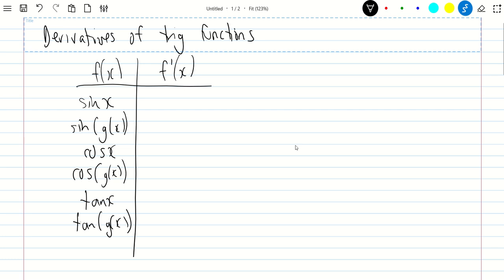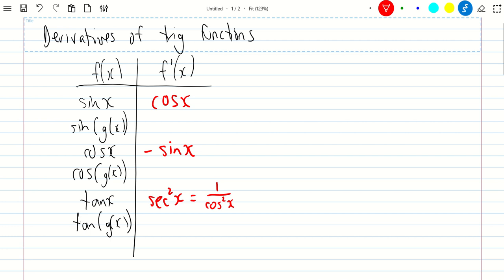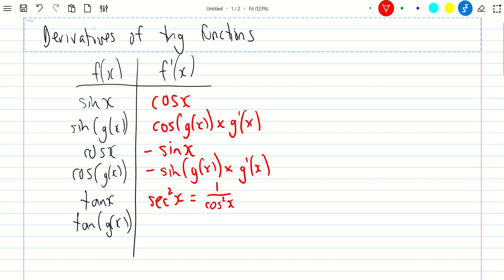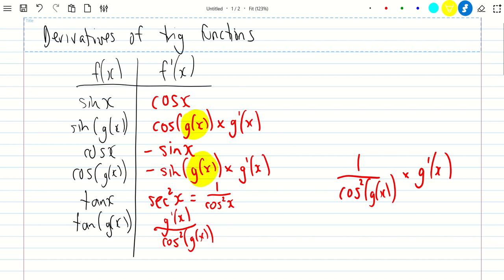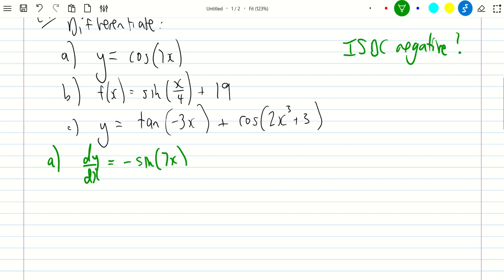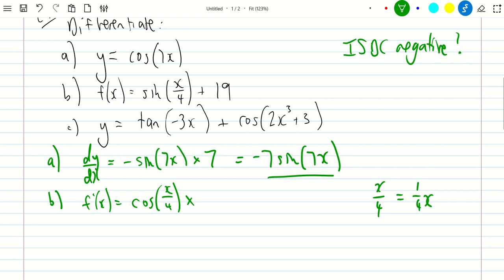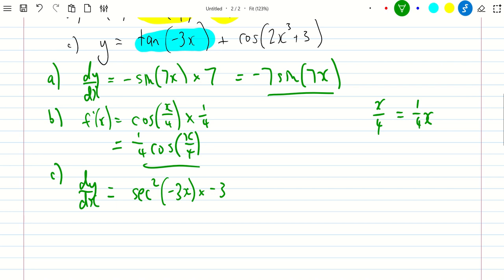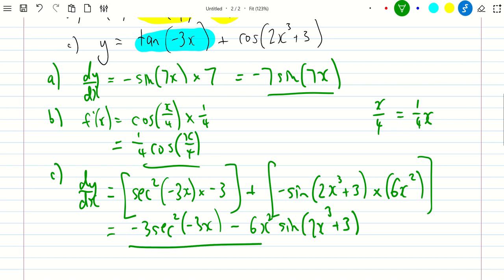Differentiation - Derivatives of trig functions